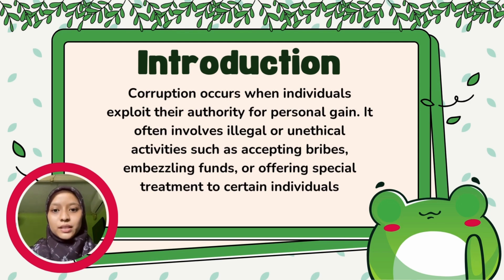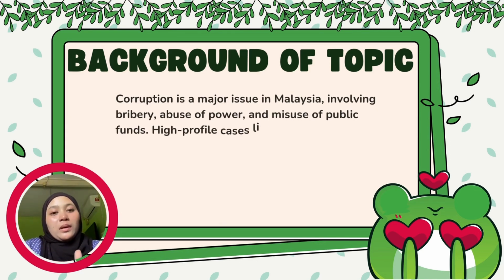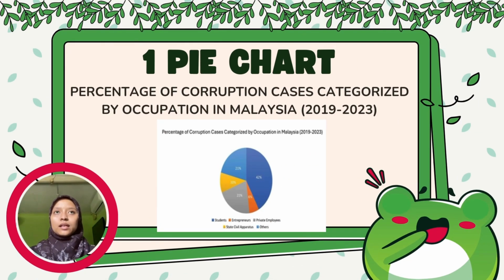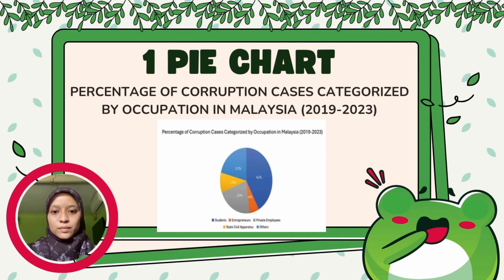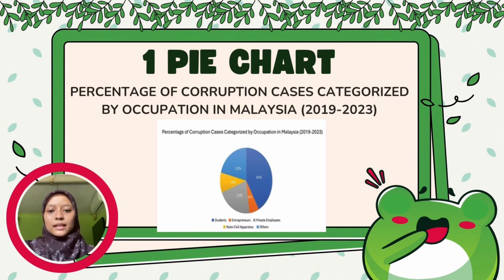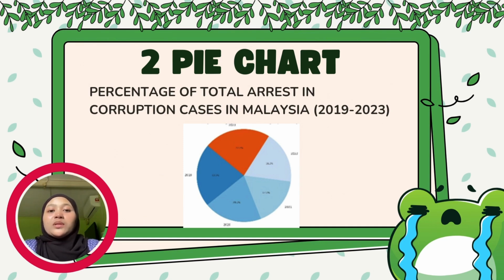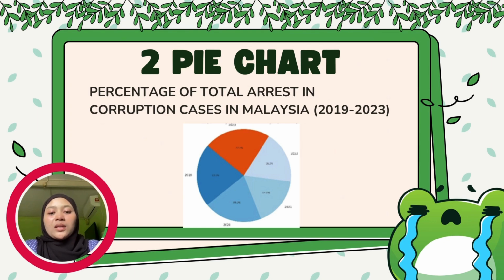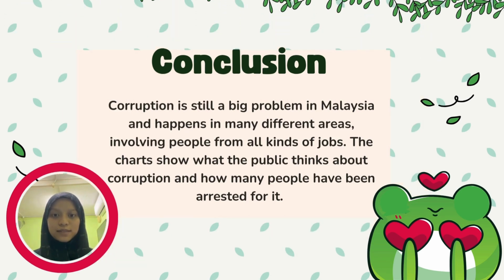LCC402 ASSESSMENT 1